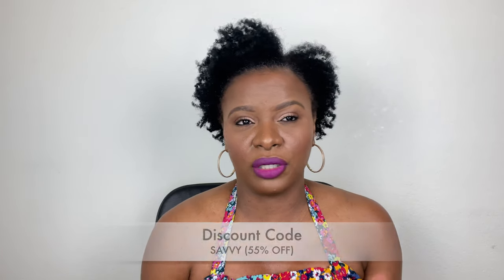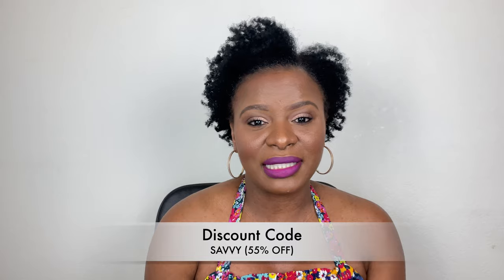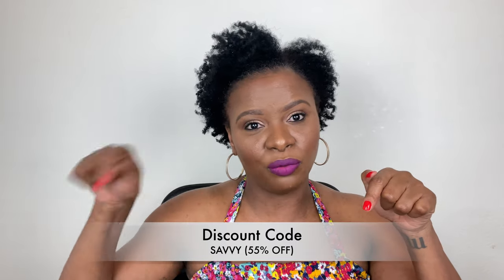Gel Nails for the Girl on-the-go featuring Nail Addict LA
Vegan and cruelty free gel polish? Count me in!